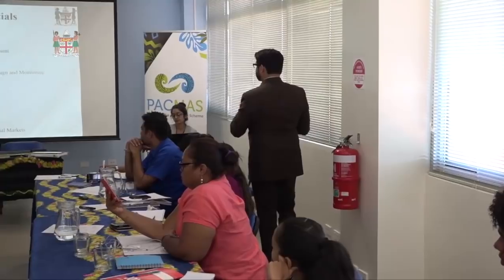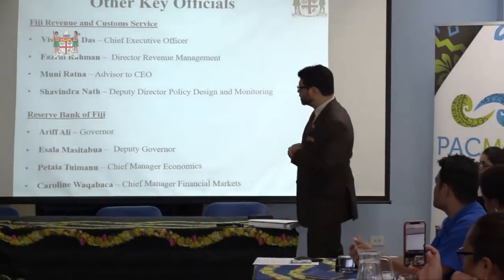Fijian Attorney-General addresses journalists at the Budget Reporting Workshop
Fijian Acting Prime Minister and Attorney-General Hon. Aiyaz Sayed-Khaiyum addresses journalists at the Fiji Media Association Budget Reporting Workshop at Moana Anglican Teaching Centre, Desvoeux Road, Suva on 28th May, 2019.